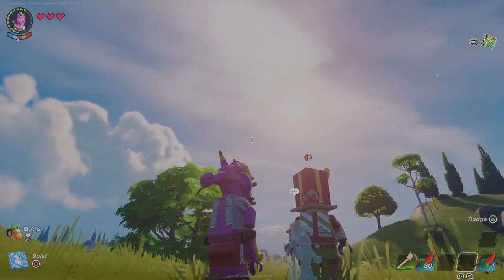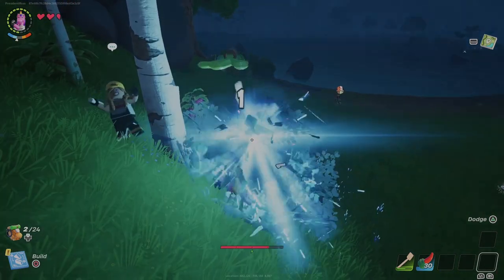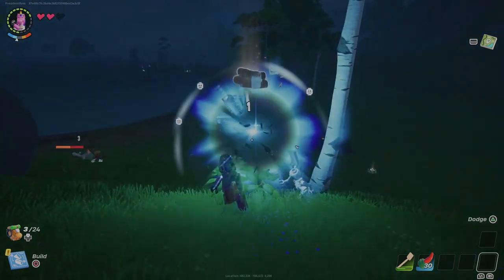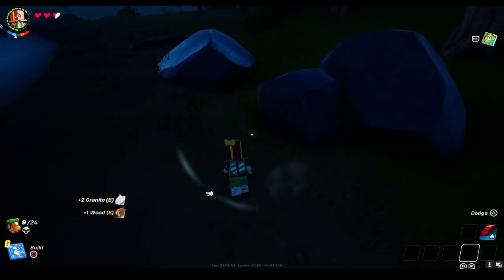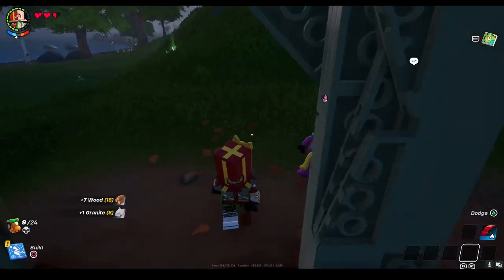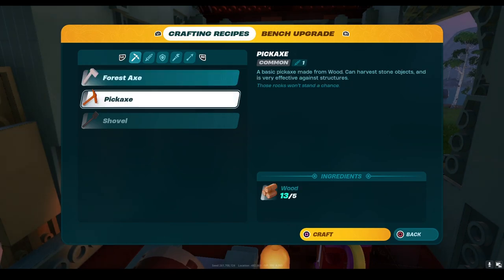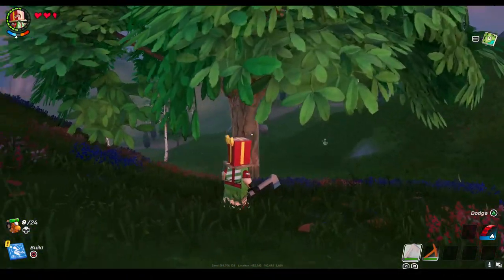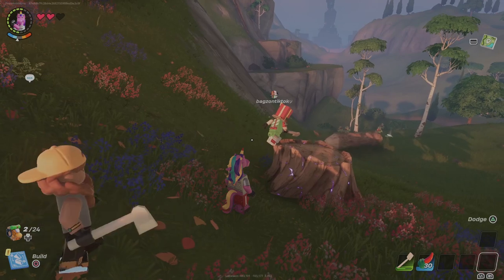Lego Fortnite Tutorials #4 Crafting Weapons and Tools